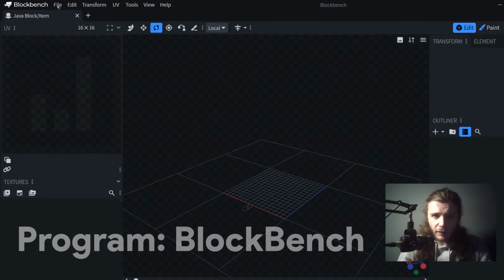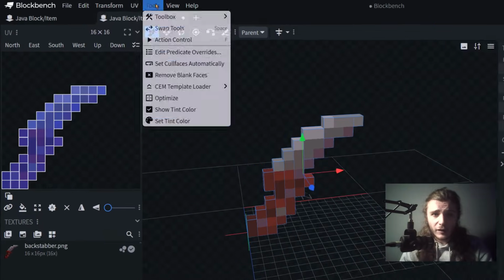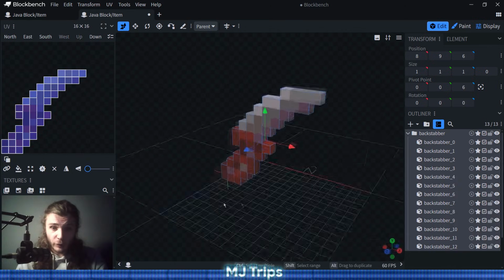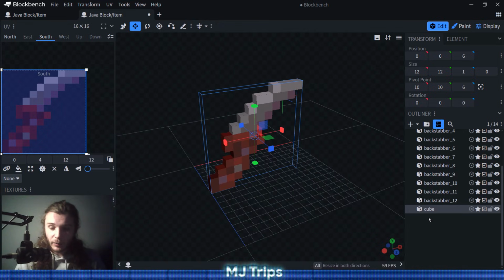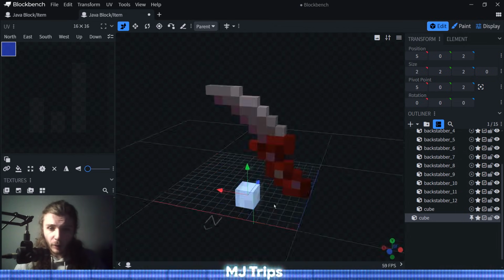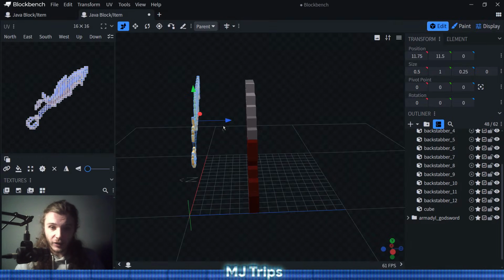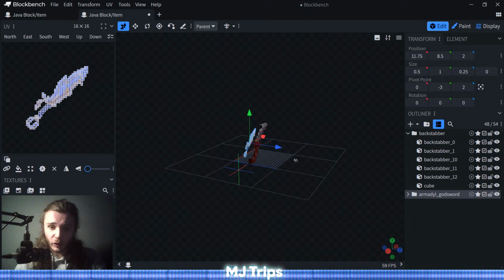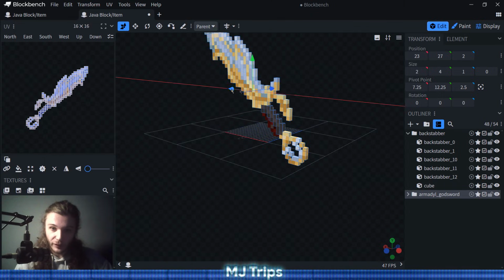How to turn flat 2D textures into 3D models! - BlockBench Tutorial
How to convert a flat 2D texture to a 3D model! Quick and easy BlockBench tutorial. Explained in the first 20 seconds! The rest is further tips on optimization and edge cases when using the "extrude" technique.

Drop the .png into BlockBench and click "extrude"...

Plus some resource pack optimization tips 🙂

By JannisX11

Some keywords people might search for:

Blockbench extrude texture
Blockbench convert 2D texture to 3D model
BlockBench texture to cube model
How to make textures pop out BlockBench
BlockBench flat texture no depth fix
BlockBench how to make pixel art 3D
BlockBench extrude texture feature tutorial
Blockbench item model 3D from texture
Blockbench texture extrude settings
Minecraft ContextBlockbench 3D item model from texture
Minecraft block model 3D from flat texture
BlockBench convert PNG to 3D model
BlockBench import image to 3D model
BlockBench create model from PNG texture
BlockBench 3D sprite tutorial
How to turn a 2D sprite into 3D BlockBench
BlockBench depth to flat texture
BlockBench make pixel art 3D using depth
How to give dimension to flat texture BlockBench